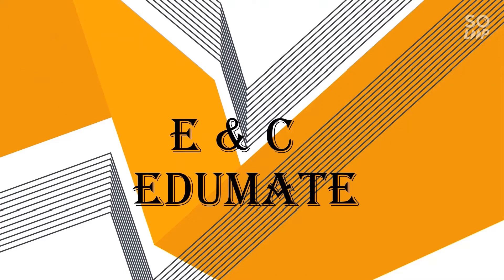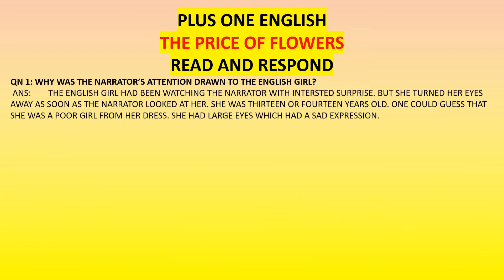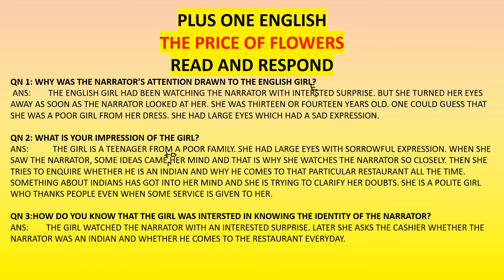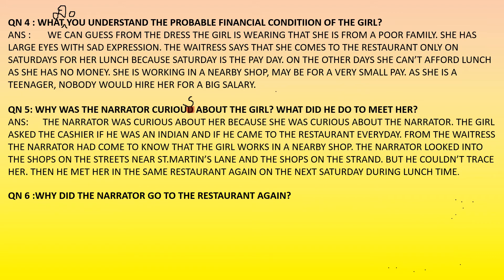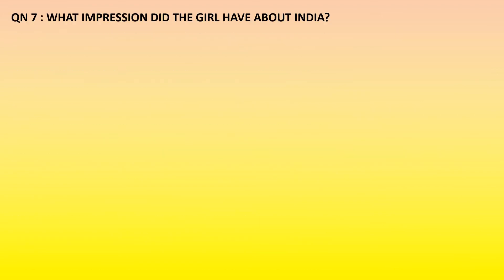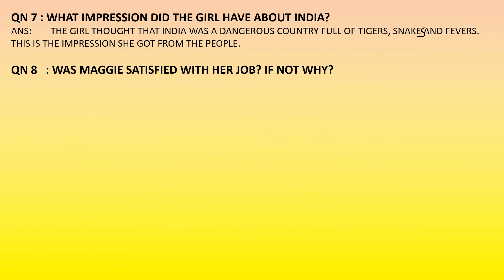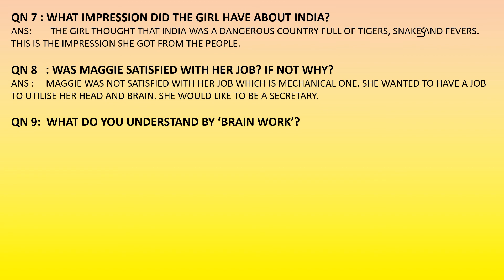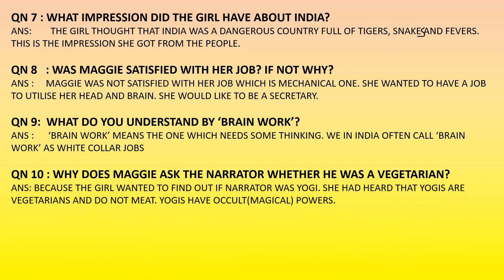PLUS ONE ENGLISH |THE PRICE OF FLOWERS | NOTES ON READ AND RESPOND | CLASS 11 ENGLISH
This video discusses important questions and answers of read and respond of The Price of flowers. a story by Prabhat Kumar Mukhopadhyay in plus one English